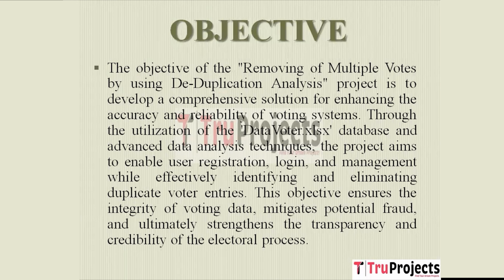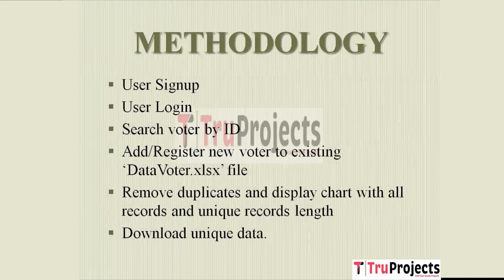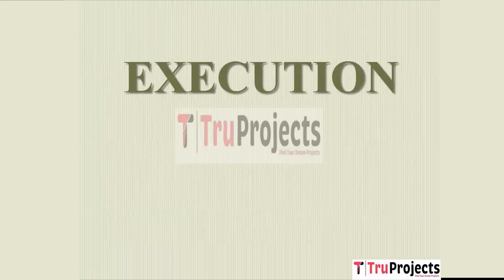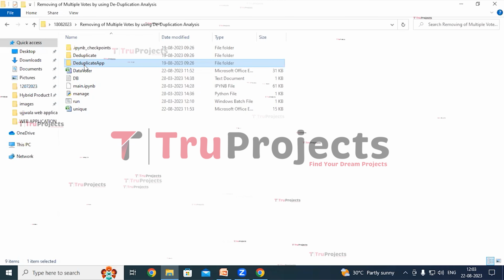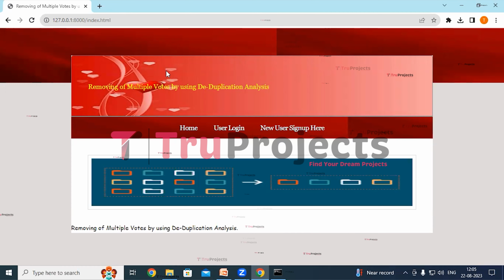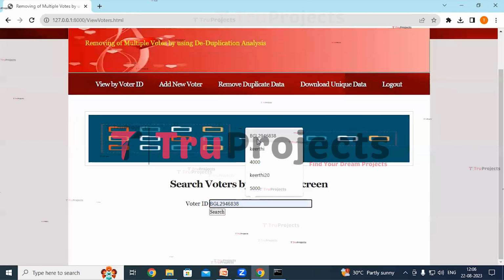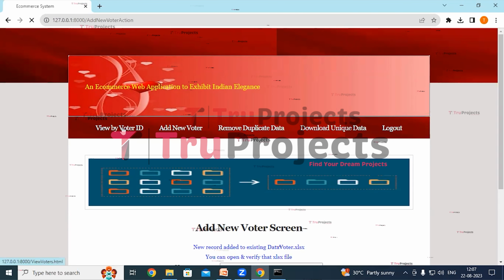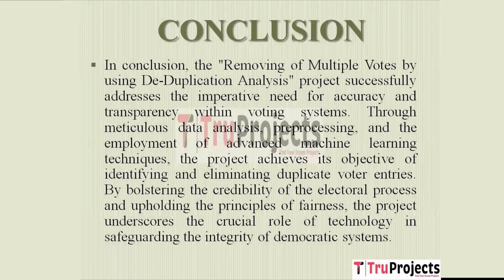Removing of Multiple Votes by using De Duplication Analysis